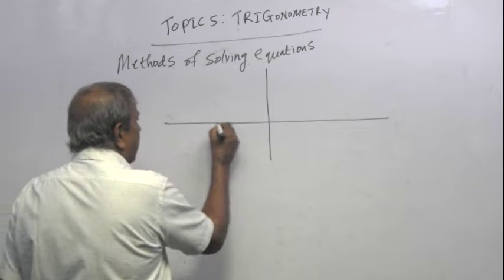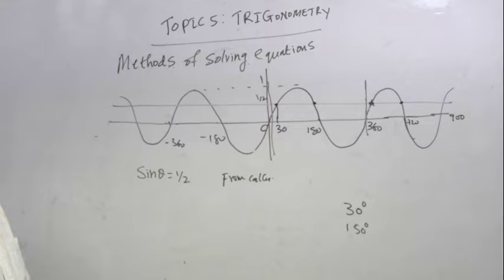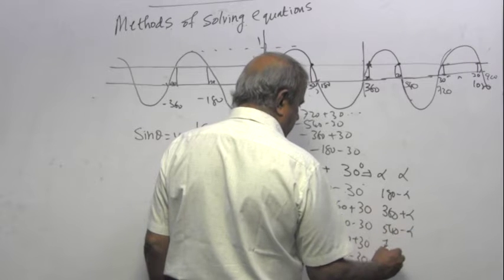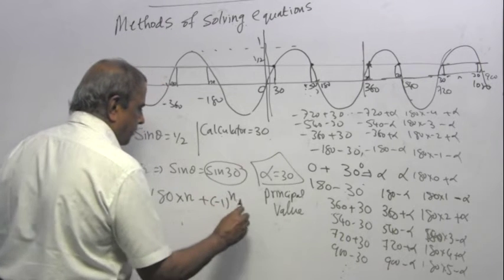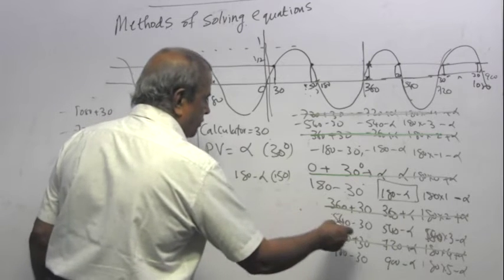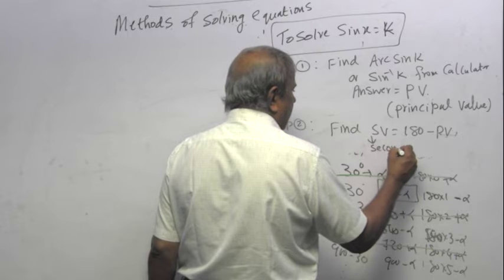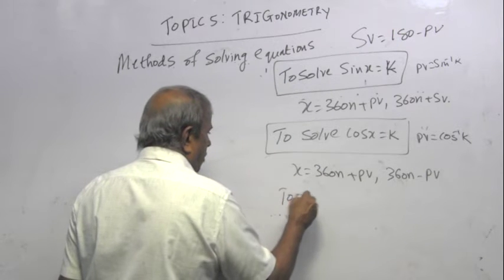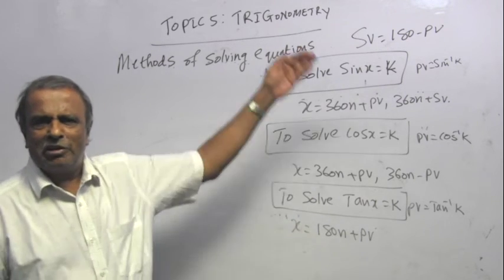VIDEO - 50: Topic 5: TRIGONOMETRY: FORMULAE TO FIND SOLUTIONS TO SIMPLE TRIGONOMETRIC EQUATIONS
Intuitive approach to deduce formulae for sin x=k, cos x=k and tan x=k.

Link to handout on notes and examples to apply formulae for sin x=k, cos x=k and tan x=k